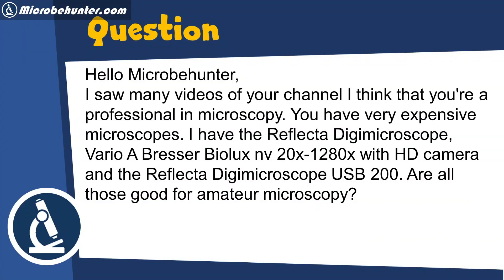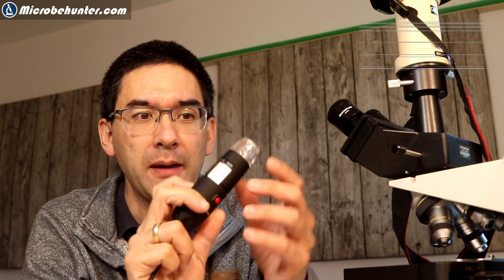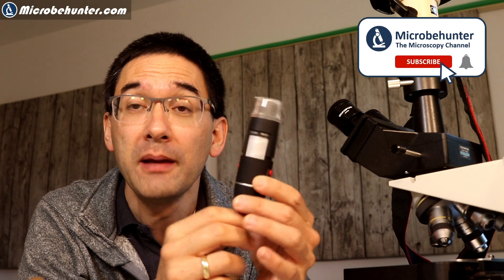🔬 You do not need expensive microscopes for Amateur Science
Which microscope for amateur microscopy? My advice is that you do not focus too much on the hardware but more on the observation of nature. Use the microscope that you already have and then when you outgrow it, you can always get another one. Come up with microscopy projects and use the microscope as often as possible.